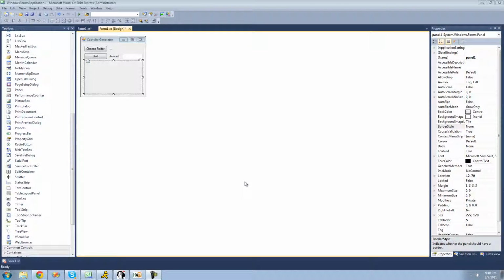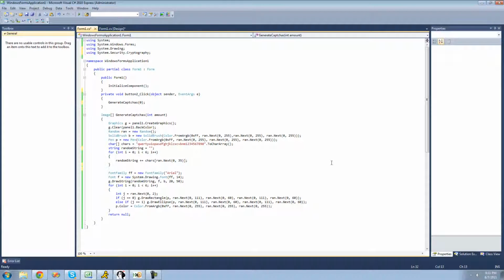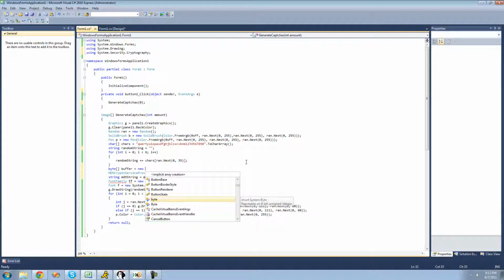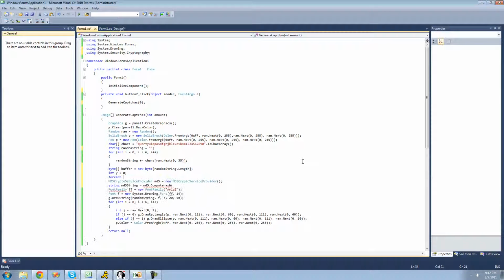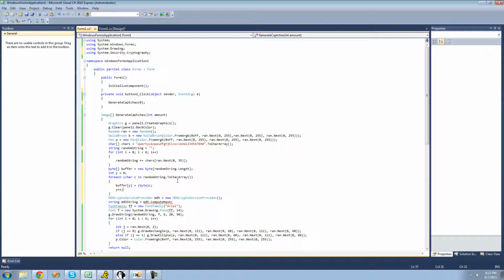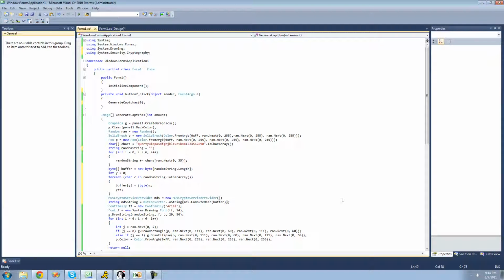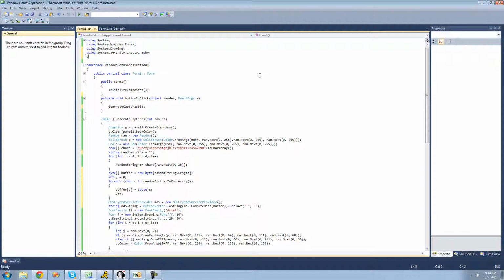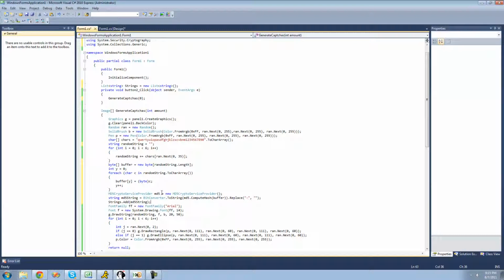C# Beginners Tutorial 182 Project 5 Captcha Generator, Getting Image Name YouTube